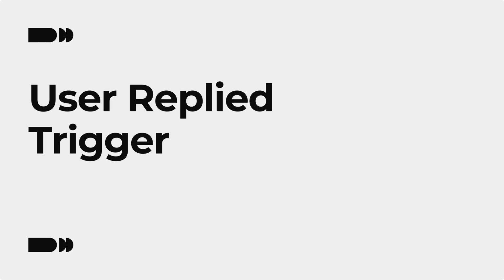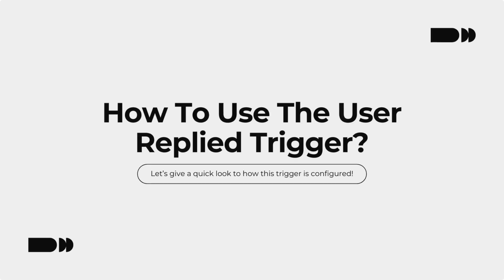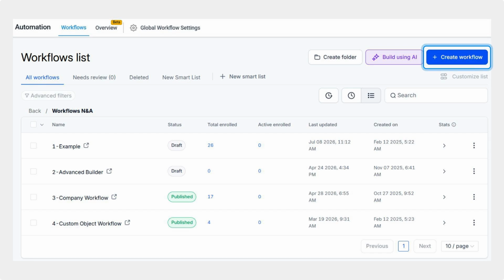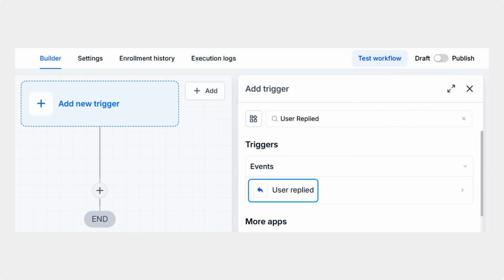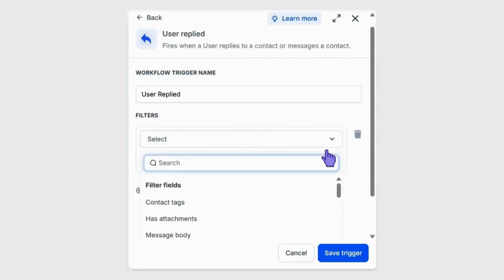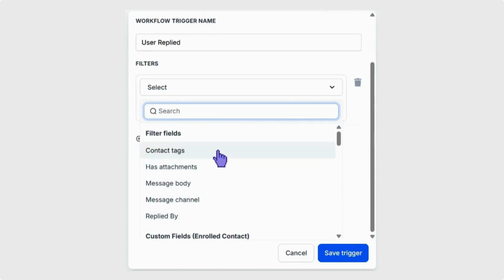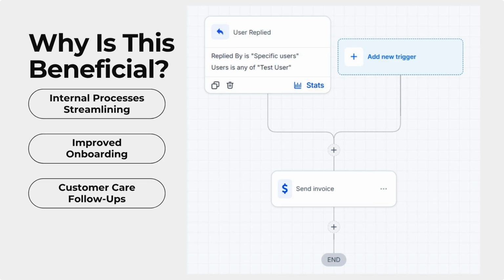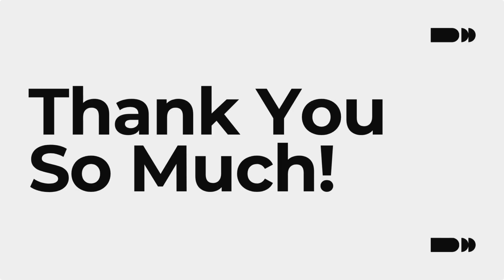Automate Follow-Ups with the User Replied Trigger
Learn how the User Replied trigger helps you automate workflows based on your team’s actions, not just customer activity. This walkthrough is for teams that want faster follow-ups, cleaner internal processes, and better visibility after a team member responds to a contact.

In this video, you’ll see how to create a new workflow from the Automation section, add the User Replied trigger, and configure filters so the workflow runs only when the right conditions are met. You’ll also learn how this trigger can support notifications, tagging, assignments, pipeline movement, and follow-up automations.

This workflow automation is useful when you need to react immediately after a user replies through a supported conversation channel. Instead of relying on manual updates, your team can automate next steps for customer care, onboarding, SOP adherence, and manager notifications.

Use the User Replied trigger to streamline internal processes, improve customer follow-up, and make sure important team actions lead to the right next step automatically.

Watch the walkthrough, then try adding the User Replied trigger to your next automation workflow.